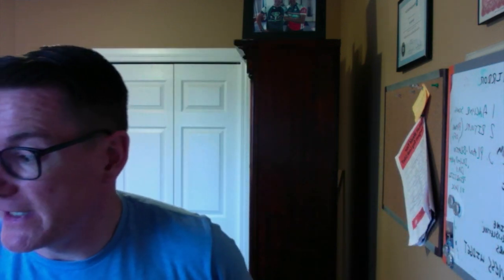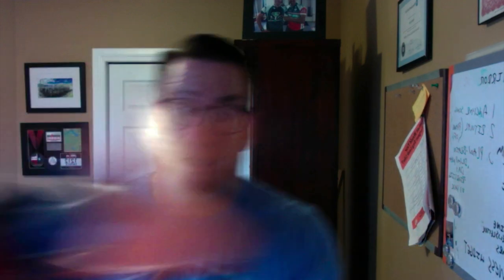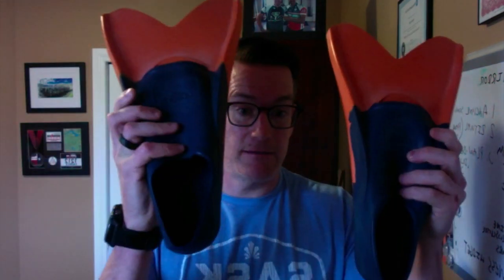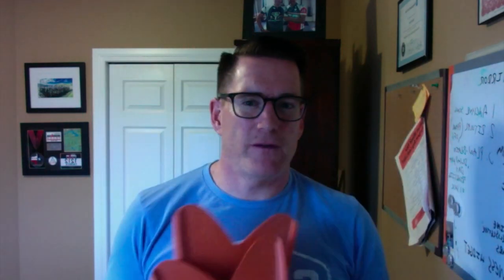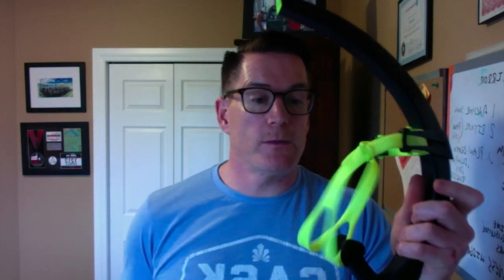Endurance Journey/RMC Swim Instruction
Equipment and attitude to bring to get the most out of your swim group training.